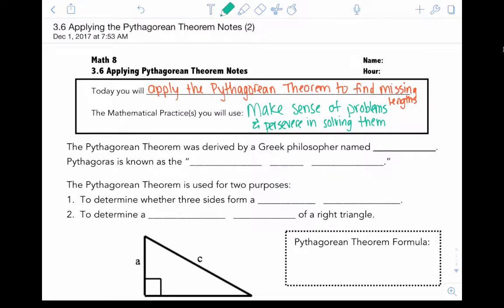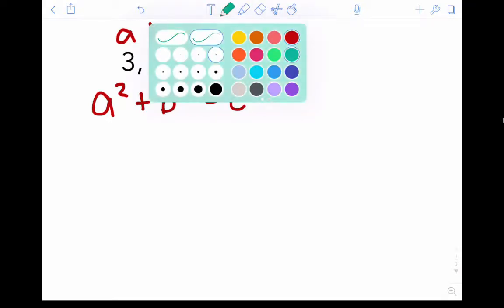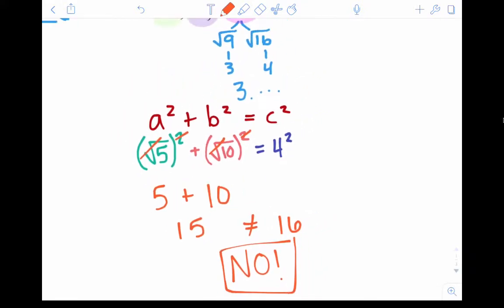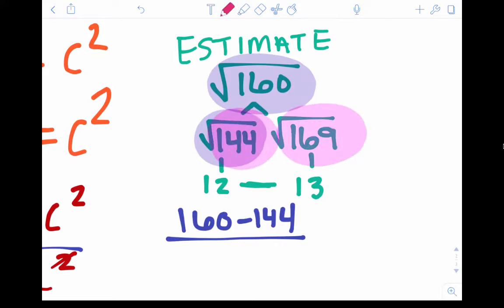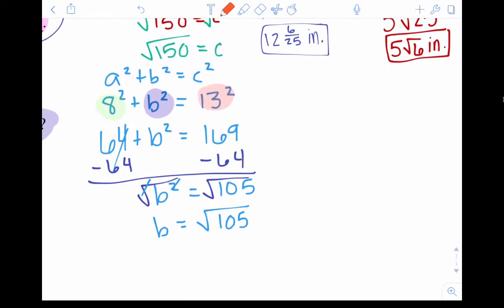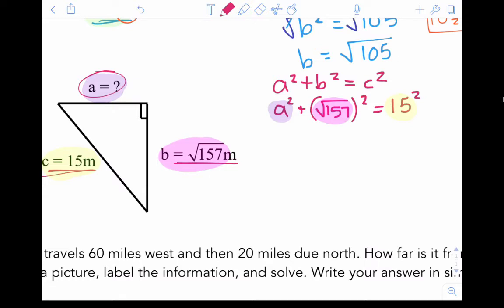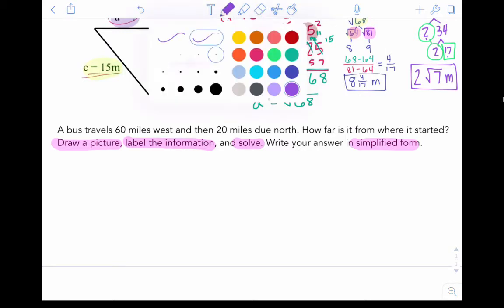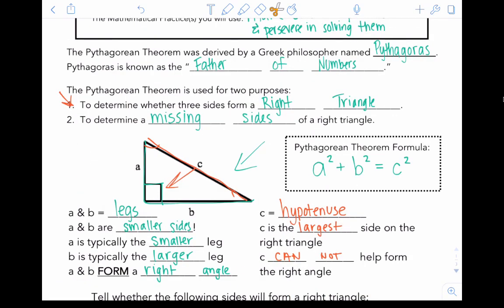3 6 Applying the Pythagorean Theorem Notes